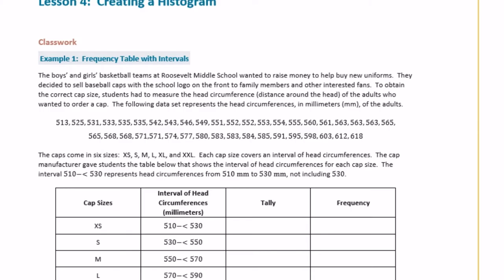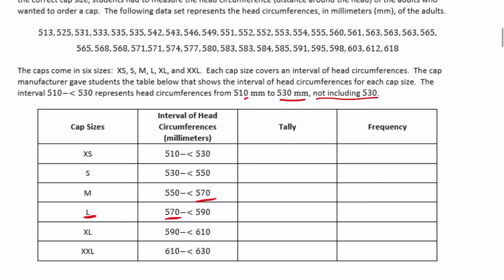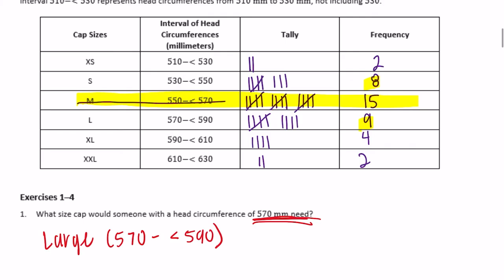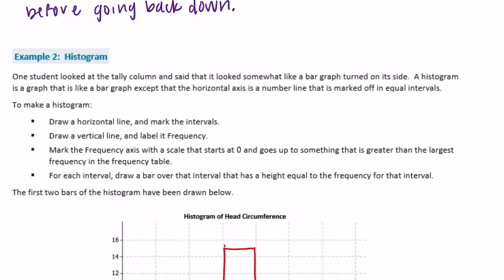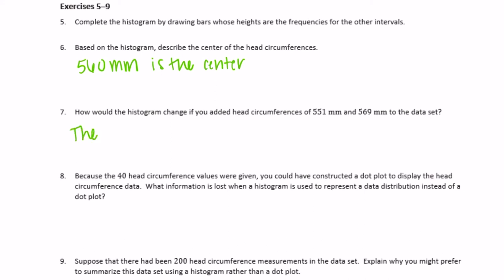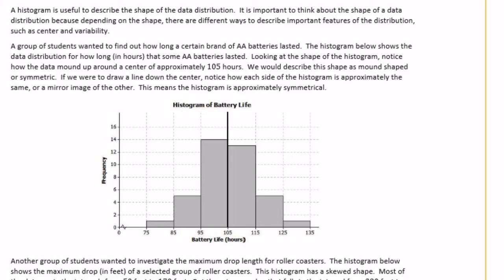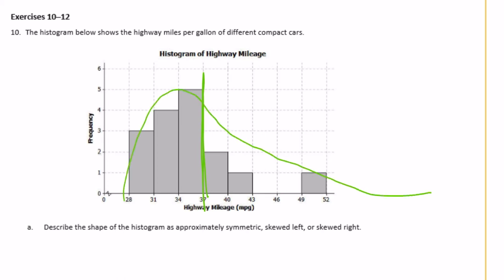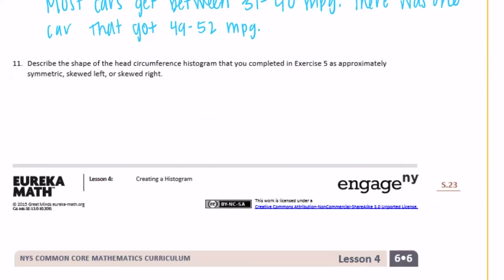Engage NY // Eureka Math Grade 6 Module 6 Lesson 4 Classwork